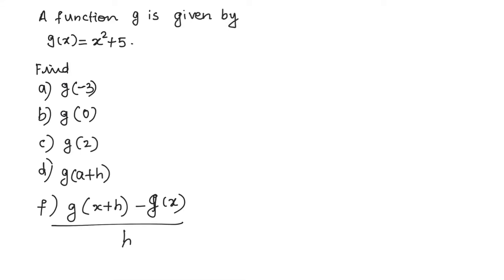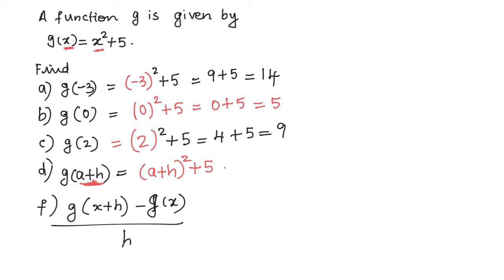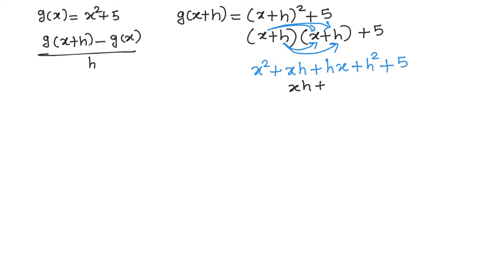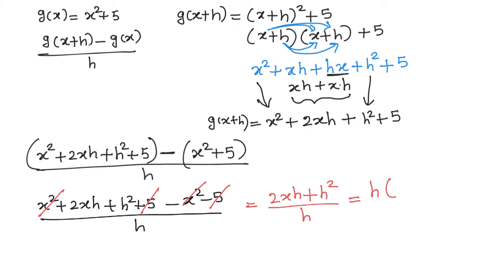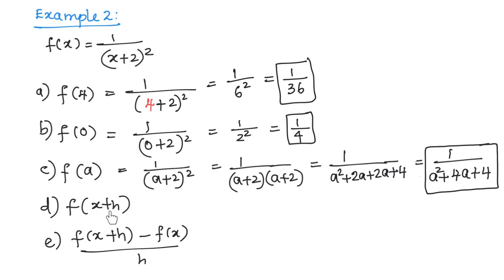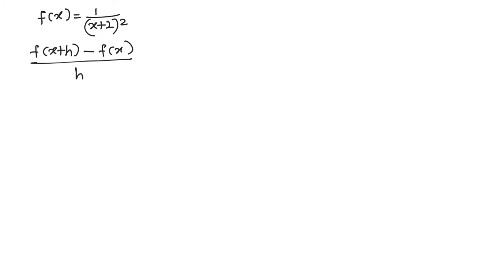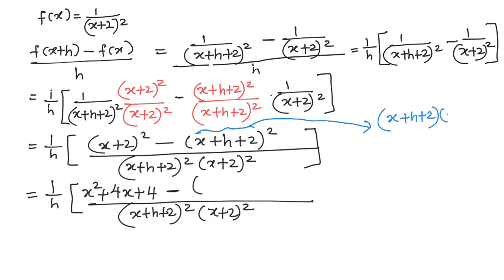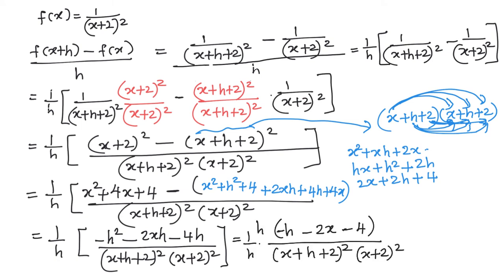Evaluating a function.mp4